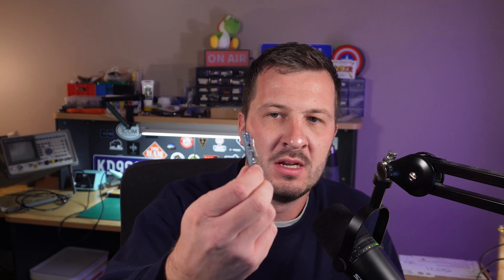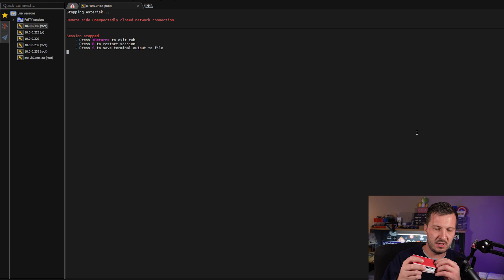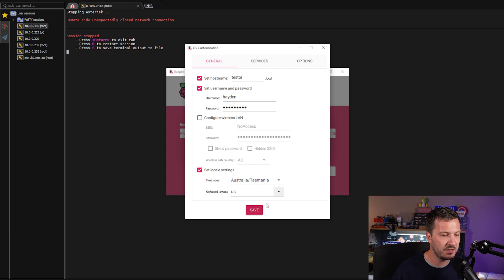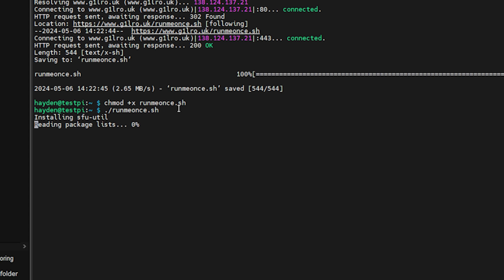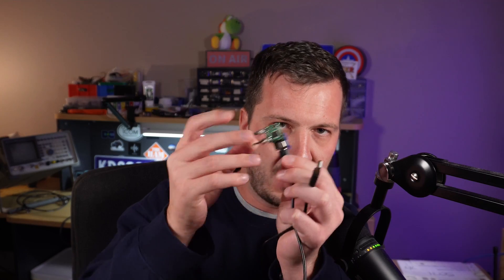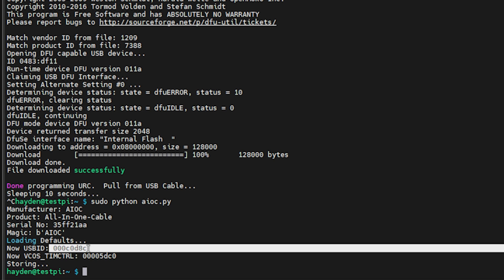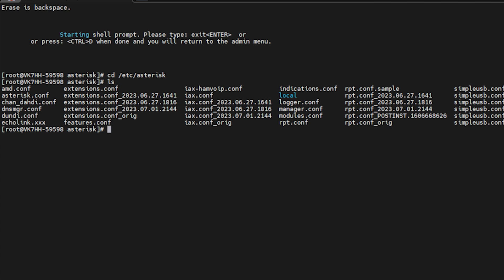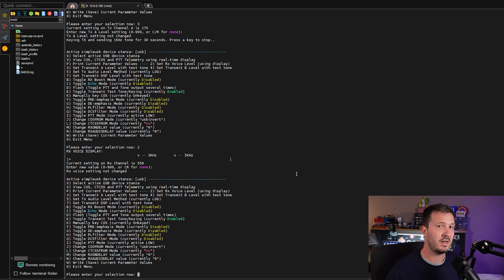The EASIEST Way To Build An AllStarLink Node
In this video I show step by step how to setup the AIOC board for use with an Allstarlink node thanks to Herb G1LRO's scripts.